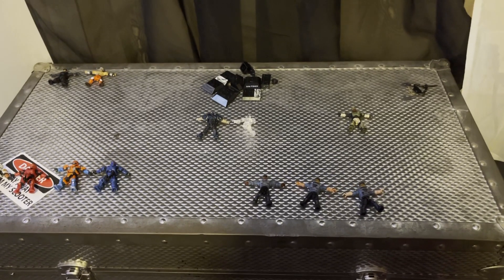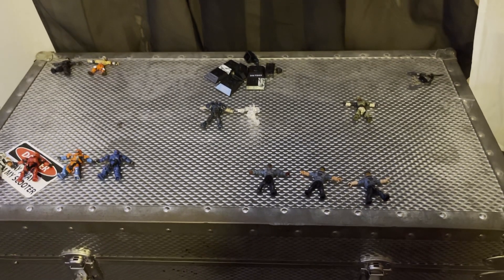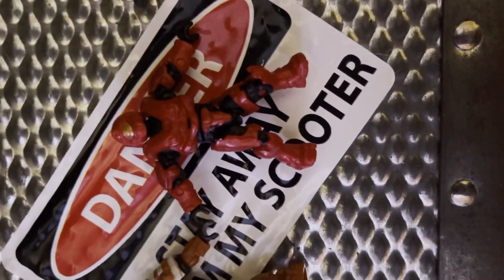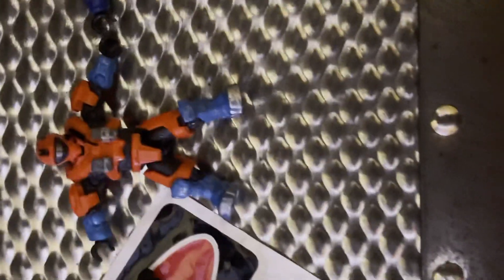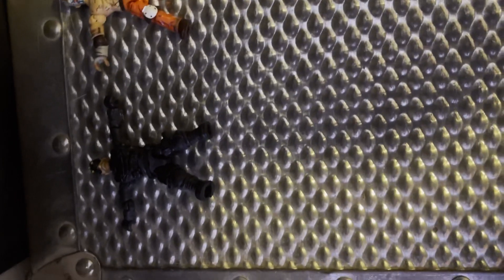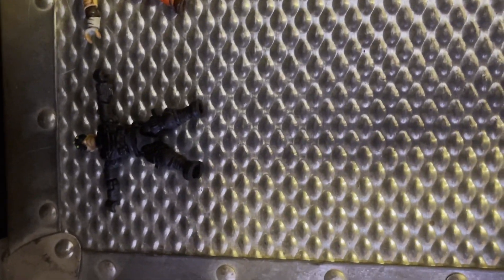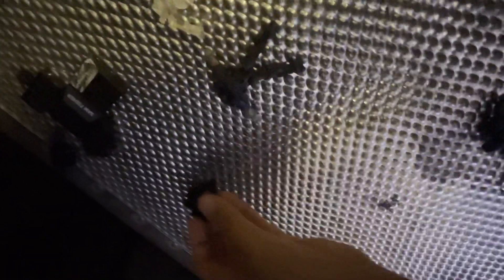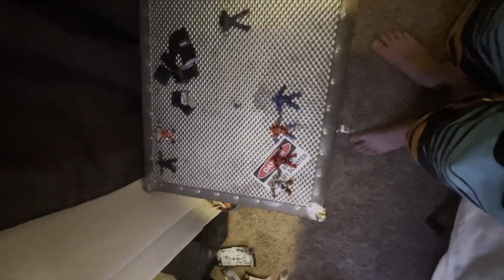Halo figure collection